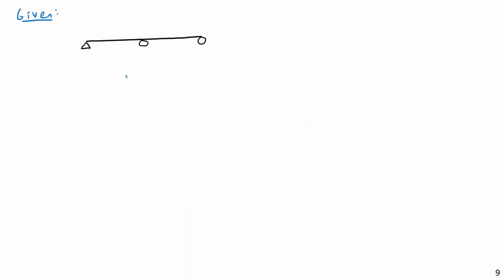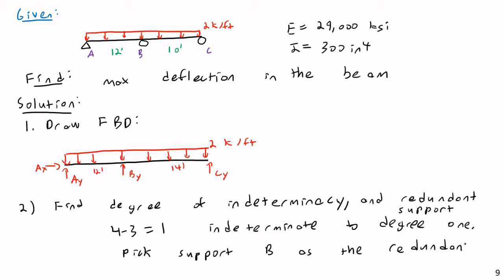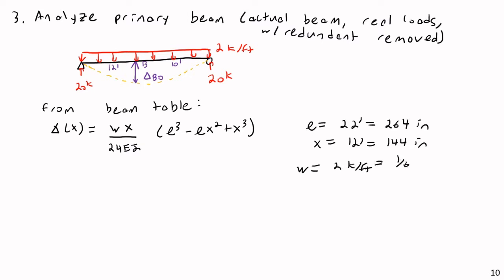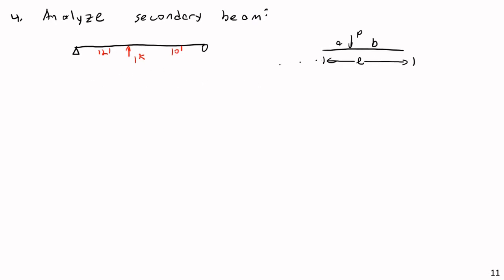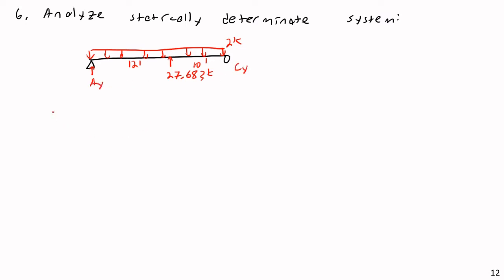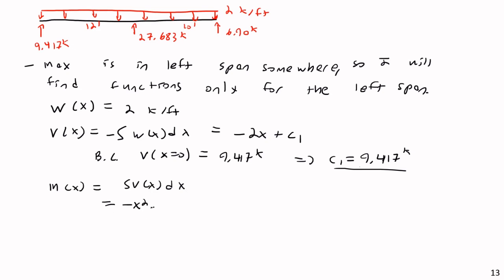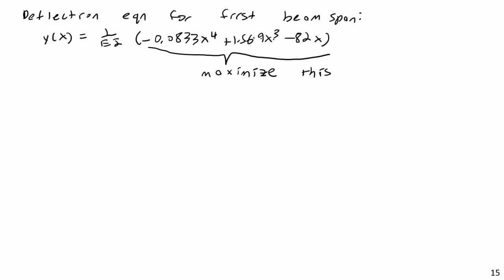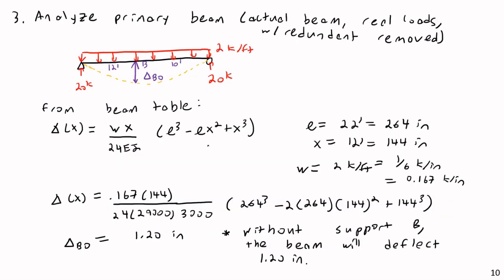Force Method for Beams - Example - Structural Analysis